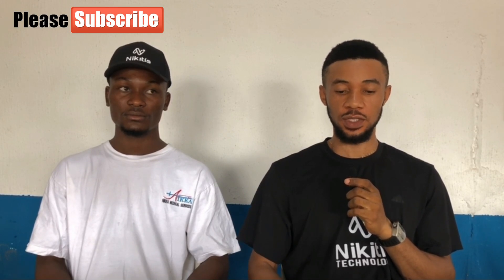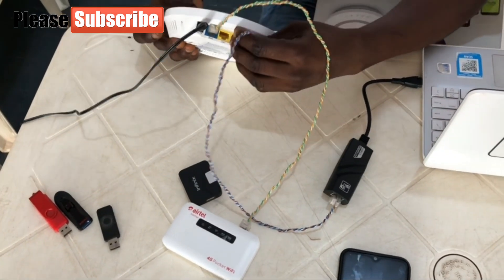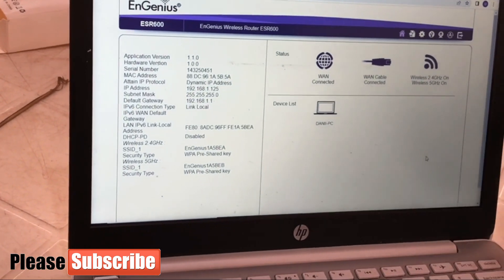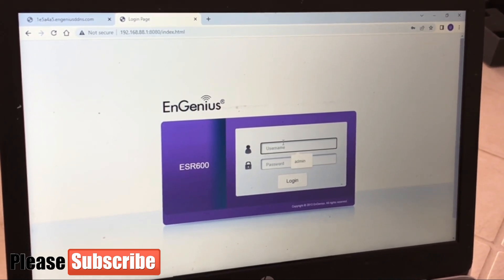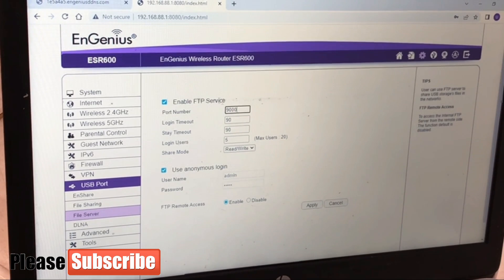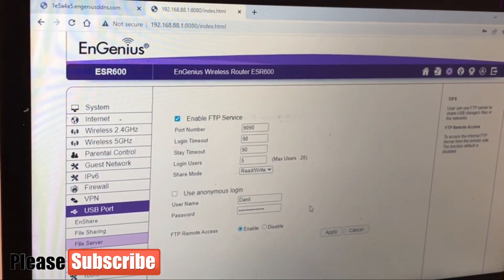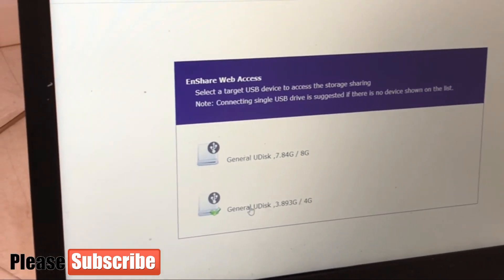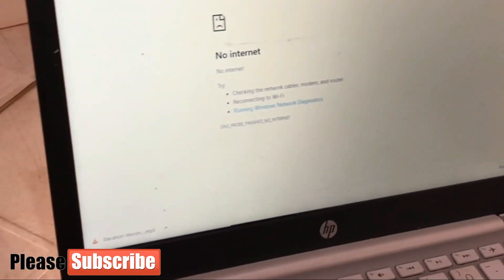How to configure EnGenius Cloud Router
This video is about how to configure an Engenius Cloud Router.

This is a self-independent cloud storage device that is flexible and give you free access and ultimate management. of its kind. drop your review on the comment section below.

more Videos will drop soon.